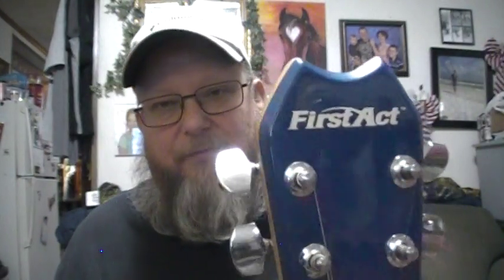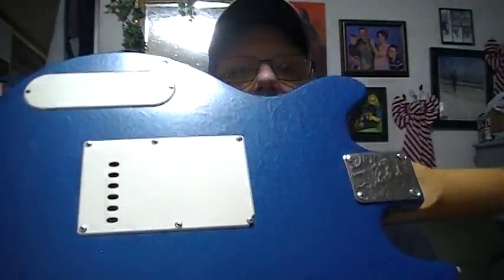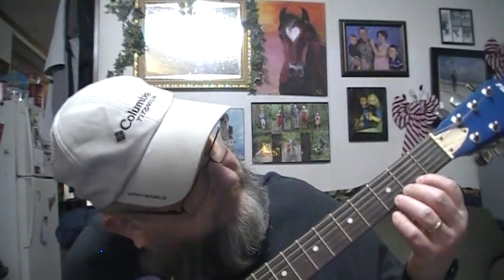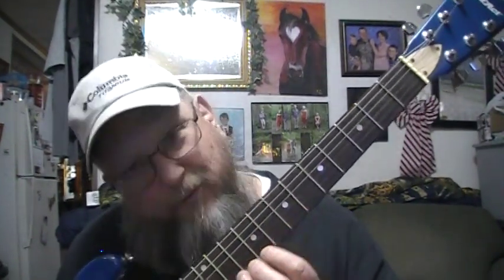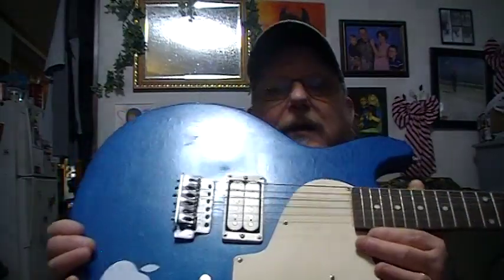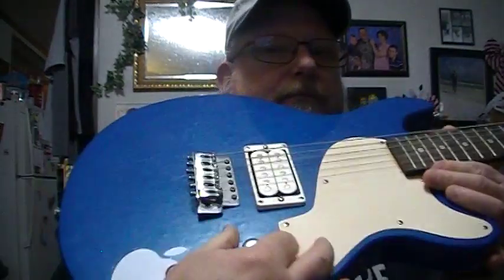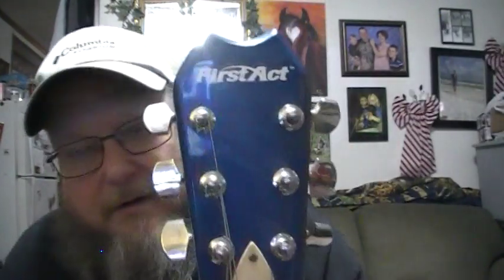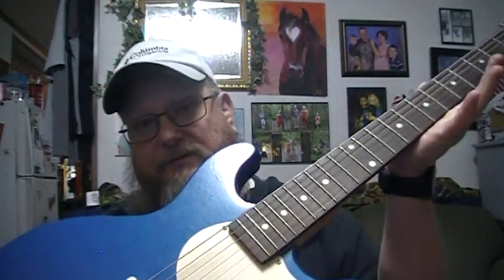Basic Guitar Introduction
Saying hello to your guitar. More so at the very beginner level, one that has never had the Guitar or played one for that matter NO Gimmicks or stunts I will post my progressions as barriers are crossed.